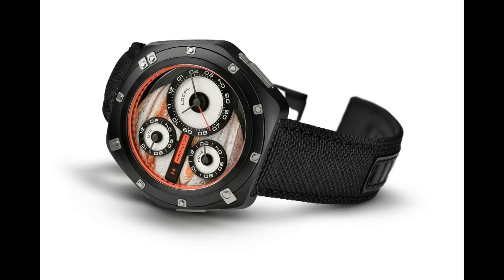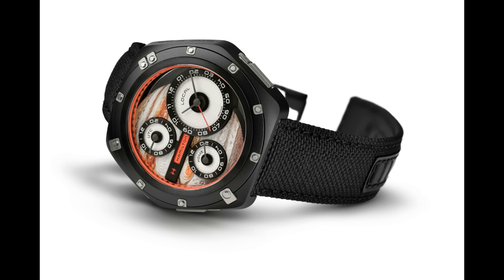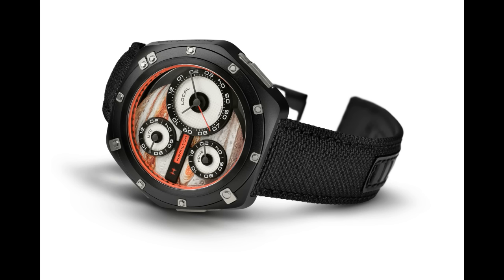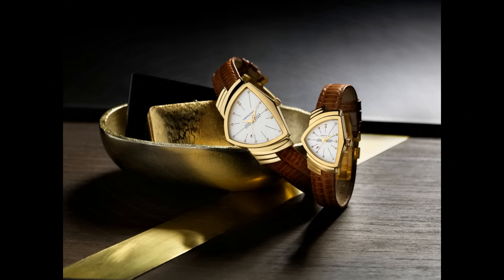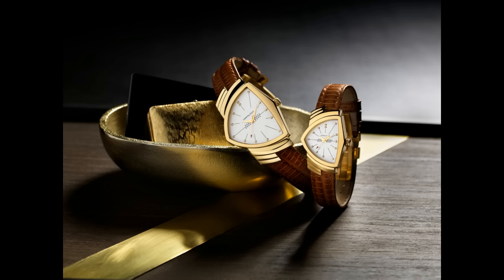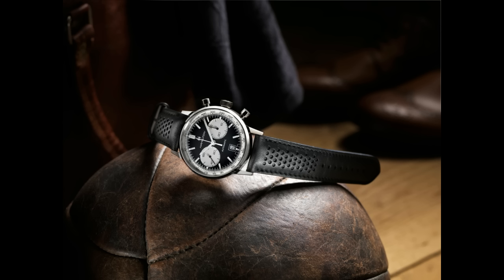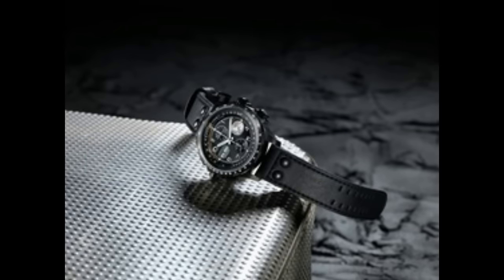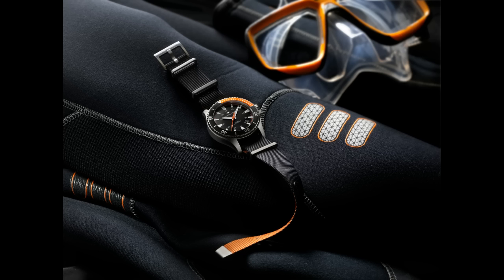Hamilton Release Strong And Affordable Watches At Baselworld 2017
Hamilton is a mid tier Swiss watch brand. But even though they aren't a high end watch brand they have released a bunch of very nice watches at Baselworld 2017. Especially a vintage style chronograph and a cool dive watch caught my eye.

Pictures: Promotional pictures from Hamilton